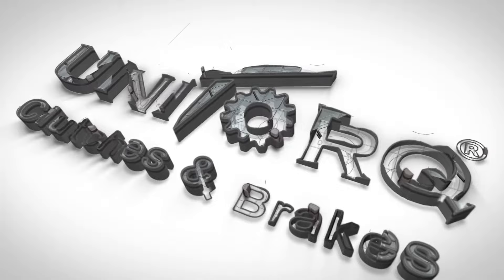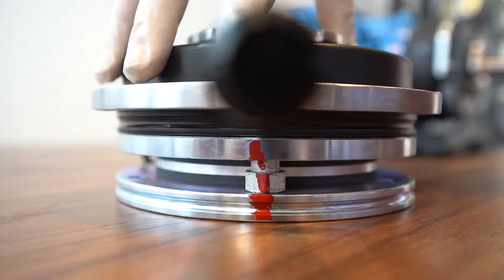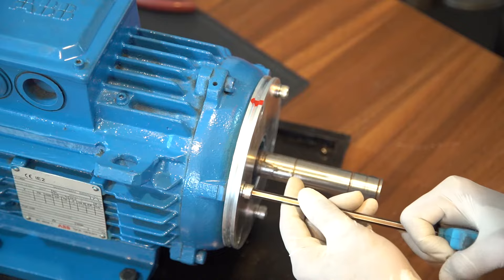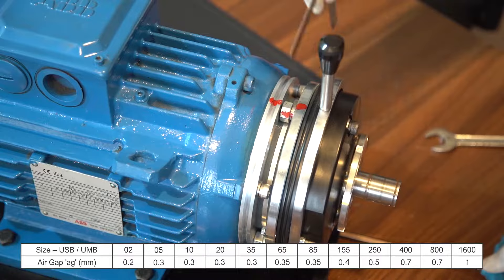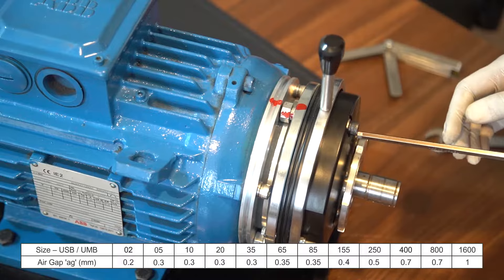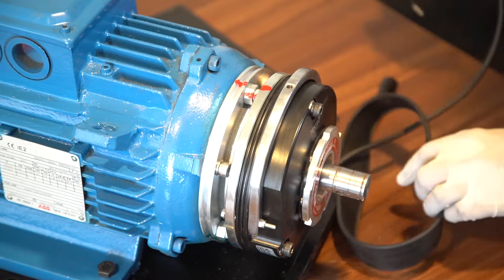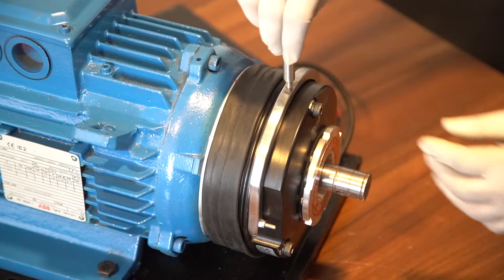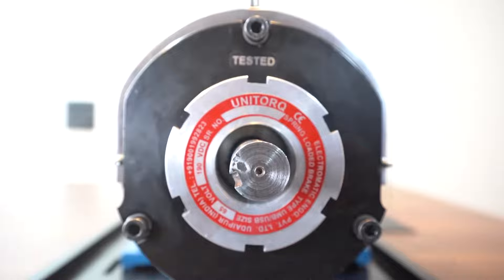Unitorq-Electromagnetic DC Fail Safe Brake Fitting Video on an Electric Motor.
This video is demonstrated to show a standard fitting of a Unitorq-Electromagnetic DC Fail Safe Brake on an Electric Motor.
This video will show how to fit a brake on an electric motor & its Air Gap Settings.